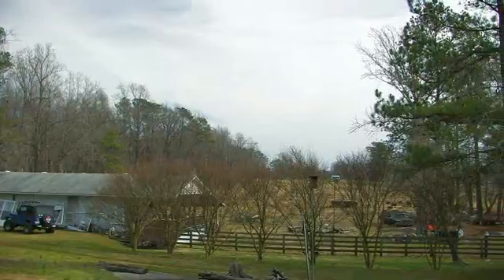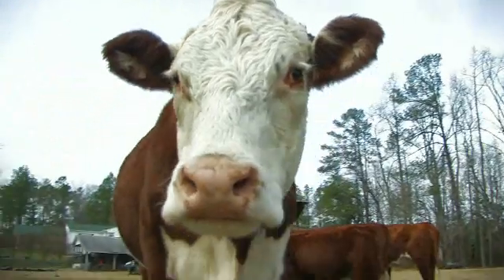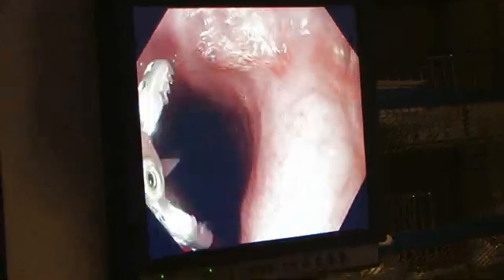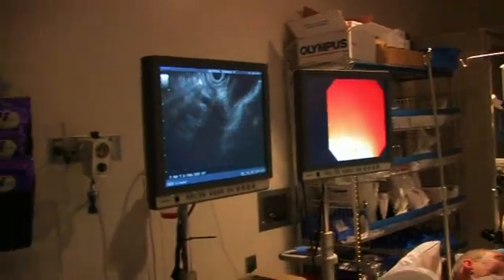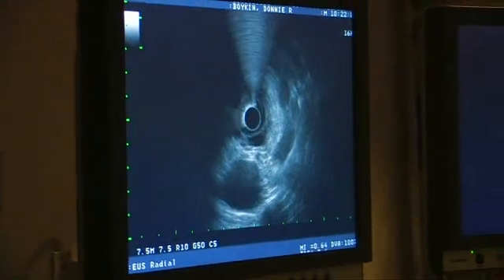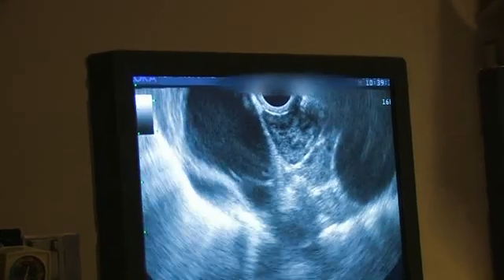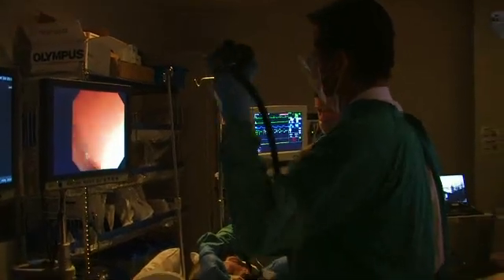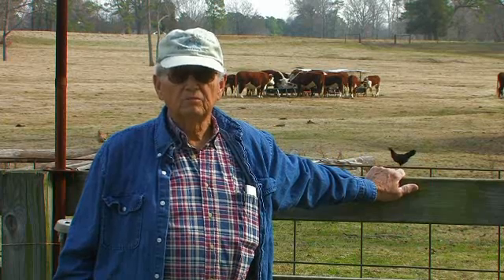Endoscopic Ultrasound (EUS) Finds Answers at Rex Hospital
Dr. Rig Patel uses Endoscopic Ultrasound at Rex Hospital to find cancer when other tests may not be able to detect the disease. Used by experienced physicians, EUS can prevent patients from having exploratory surgery to find answers.